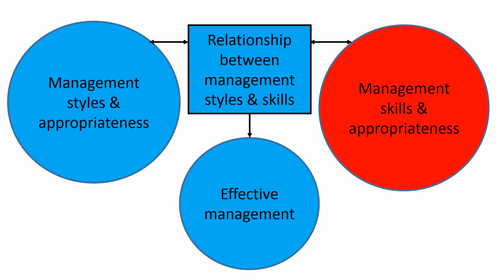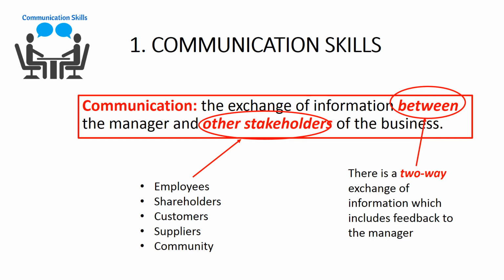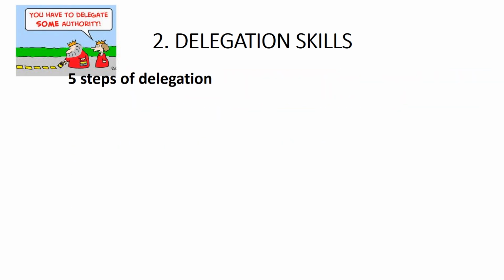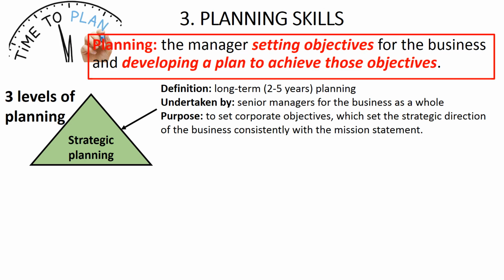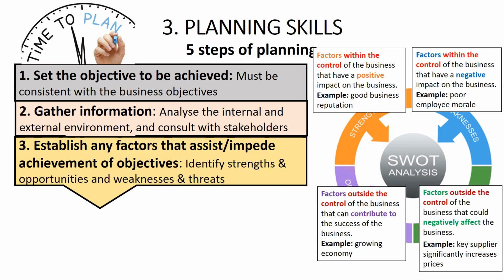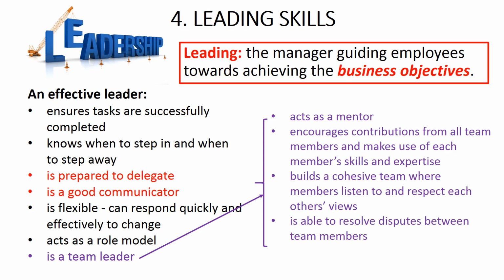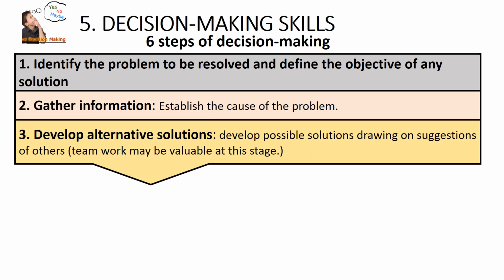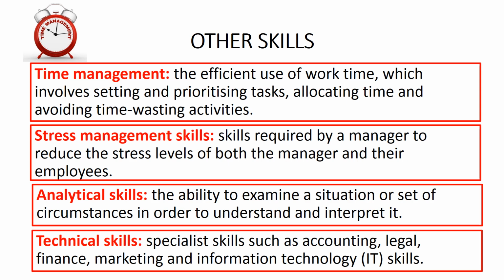MANAGEMENT SKILLS audio